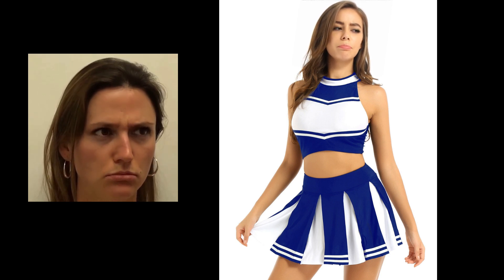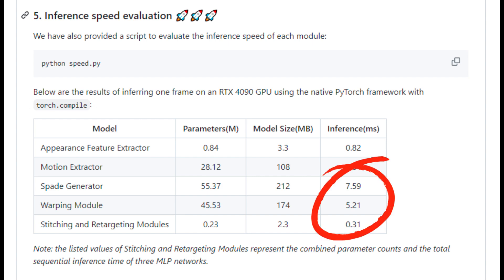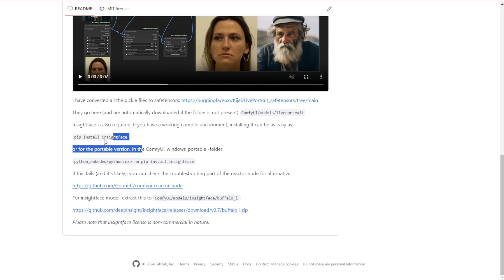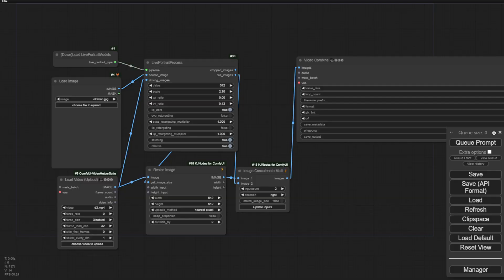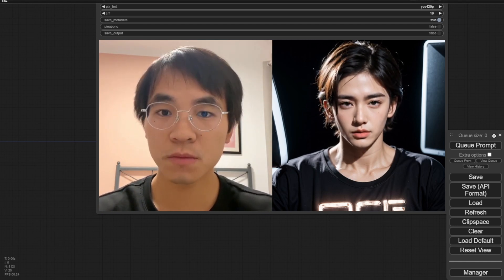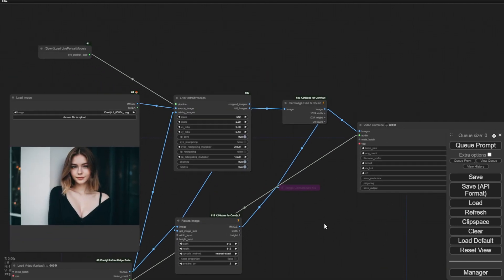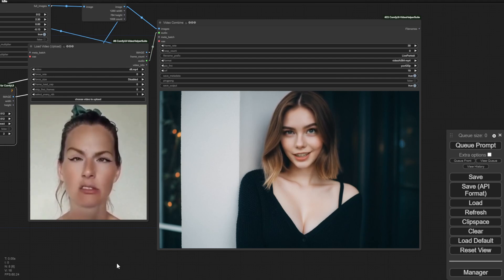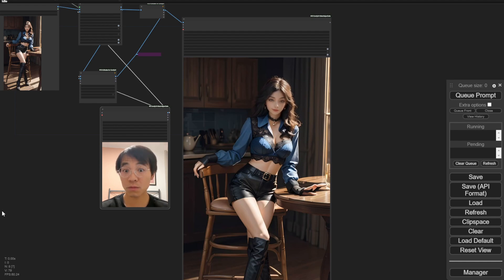LivePortrait In ComfyUI - A Hedra AI Alike Talking Avatar In Local PC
We are diving into the use of LivePortrait In ComfyUI, an AI model that brings your photos to life with realistic movements. With LivePortrait, you can create animated portraits that resemble those magical moving pictures from the Harry Potter series.

In this tutorial, I'll explain how LivePortrait works, utilizing implicit keypoints to understand and animate important parts of your face. We'll explore how it learns from real videos, allowing your photo to mimic the motions of the person in the video.

I'll guide you through the installation process of the LivePortrait custom node in ComfyUI, including the download of the safe tensors model and the non-commercial face recognition library, InsightFace. We'll also discuss the necessary dependencies and components for this custom nodes project.

Next, I'll demonstrate how to set up and configure the LivePortrait custom node, showcasing different examples and settings. We'll explore retargeting options for eyes and lips, and the impact they have on the animation. I'll share tips on achieving more natural and detailed facial movements by fine-tuning the settings.

LivePortrait: Efficient Portrait Animation with Stitching and Retargeting Control